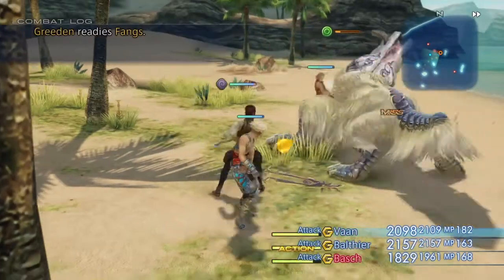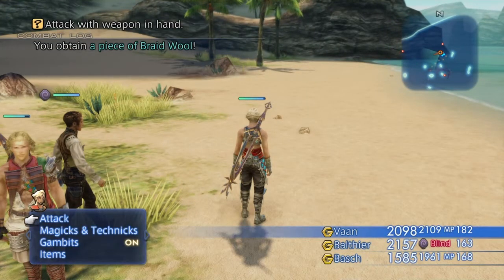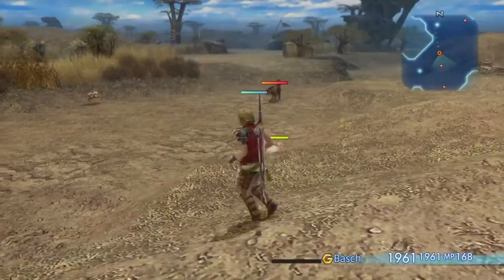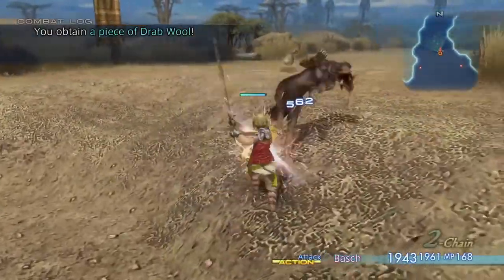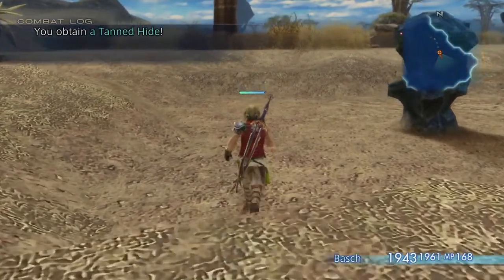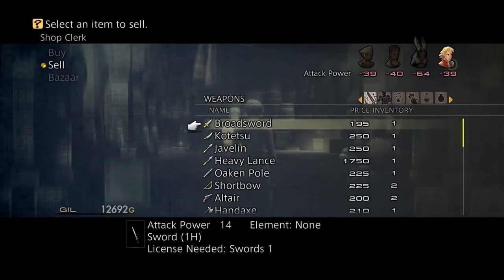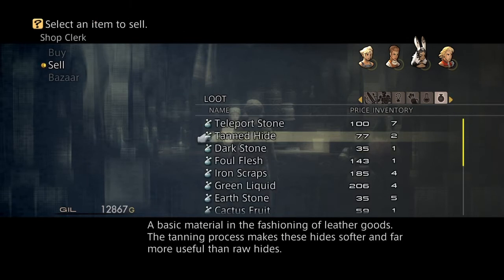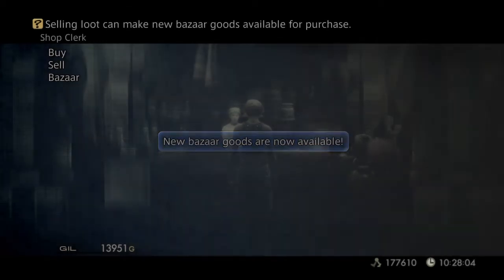Final Fantasy XII - The Zodiac Age 100% Perfect Game Guide | Travellers Vestments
Details for item below!

2x Tanned Hide - from Slaven in Giza Plains
2x Braid Wool - Greeden - Estersands/Bank of the Nebra sea/
5x Water Crystals - from Giza Rabbit in Giza Plains

Loot it makes: Travellers Vestments